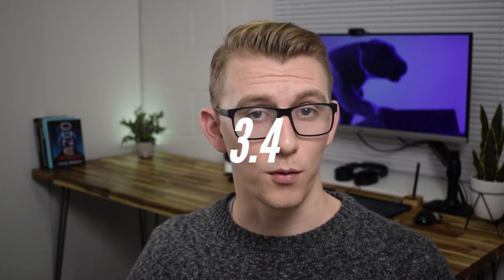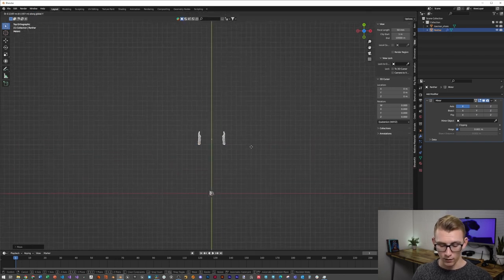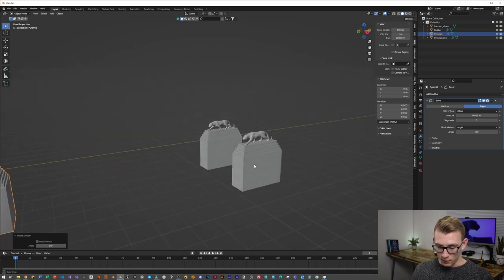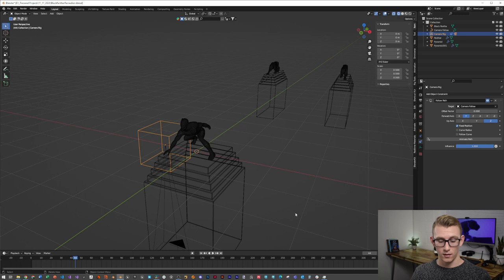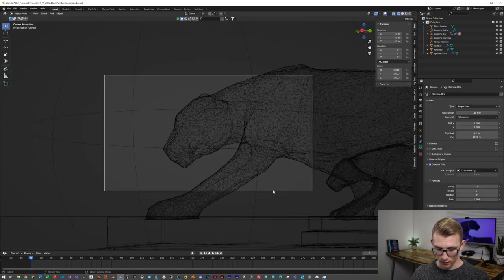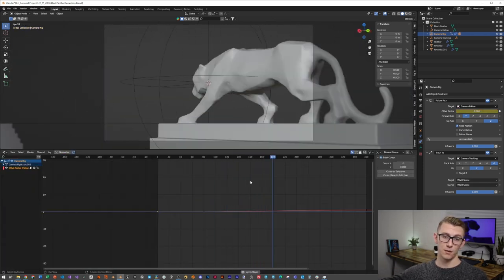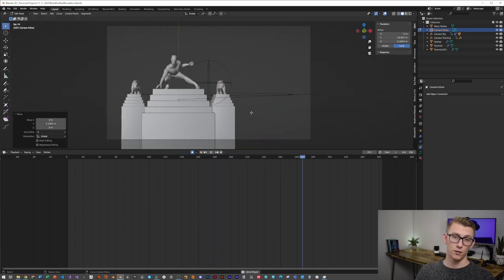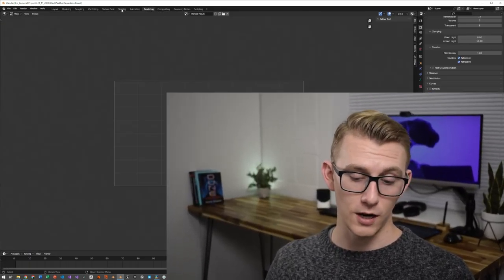Recreate BLACK PANTHER VFX in BLENDER! | Pt 1 | Scene and Animation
The new Black Panther: Wakanda Forever just came out and its time to revive the epic VFX of the END CREDITS from the original! Part 1 covers blocking out your scene and setting up a flexible camera rig for dynamic movement. Part 2 covers, environment lighting, shading and realtime compositing to achieve your final result!

Links & Educational Resources for Artists!
➤ Poliigon - Get 3D assets when you sign up!